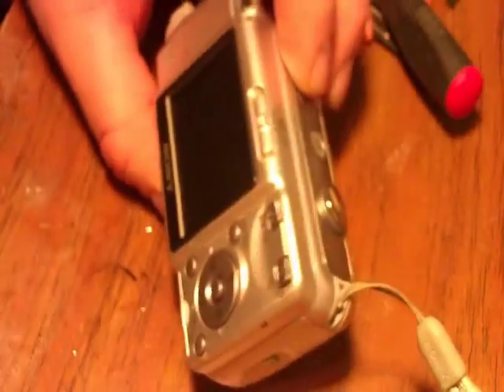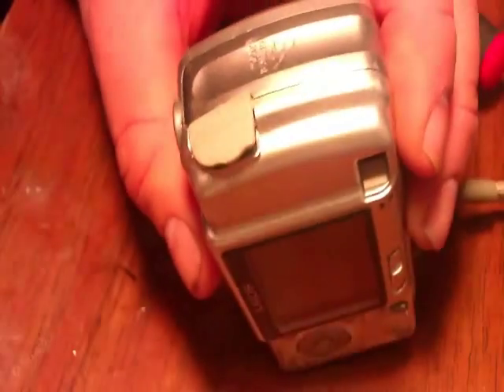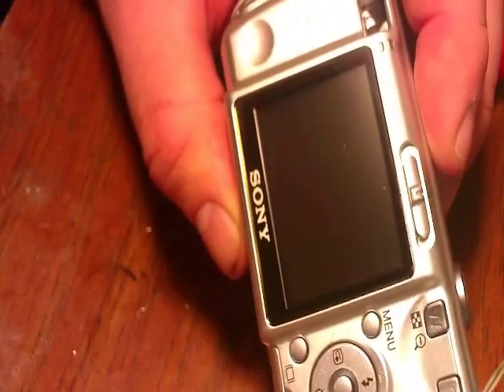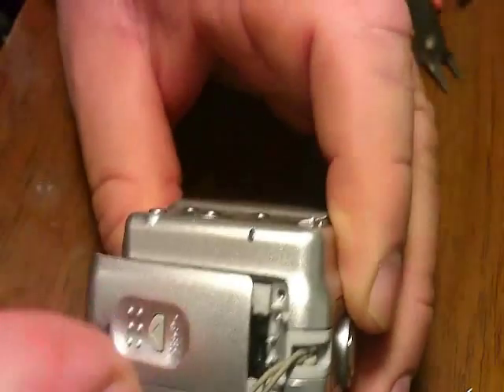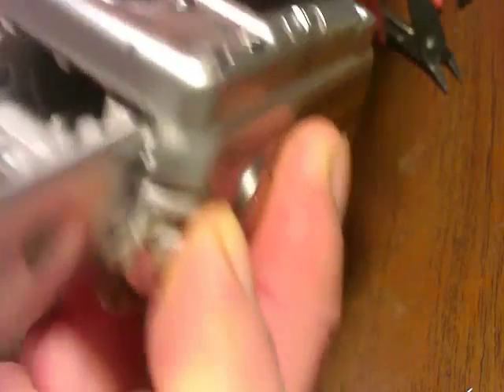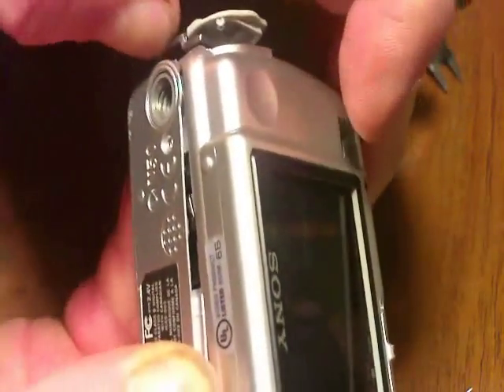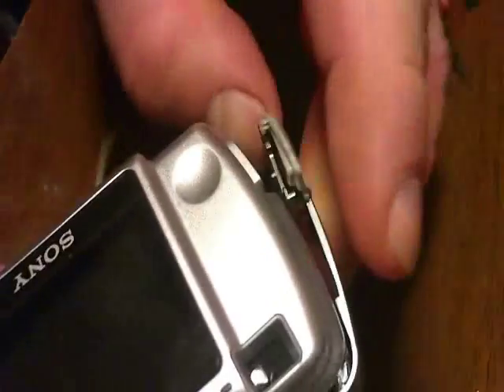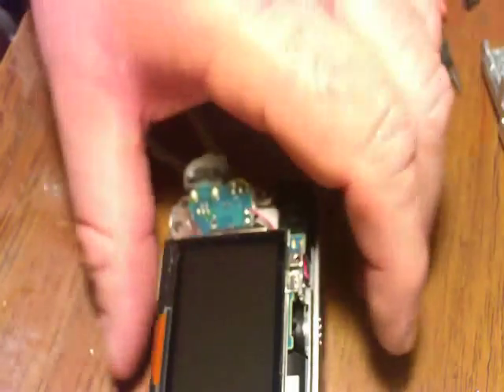Sony S600 4 wire hack video hardwired.wmv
How to hack a sony S600 to use as a trailcamera